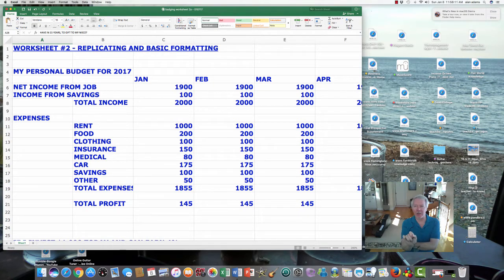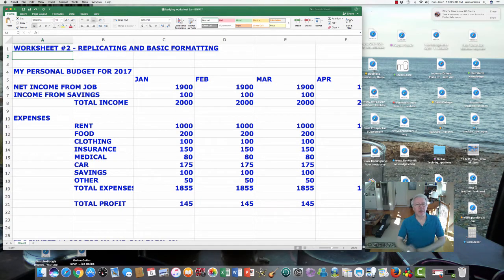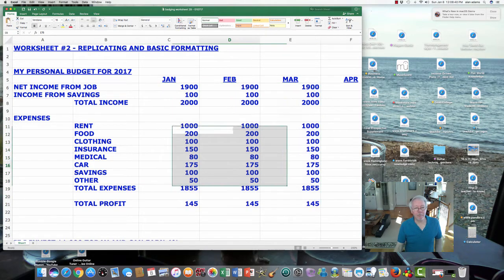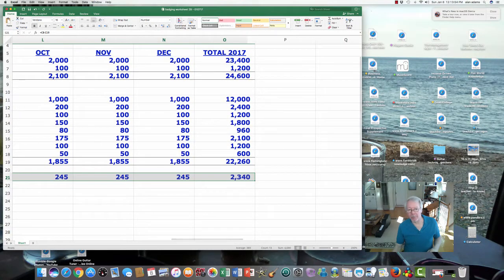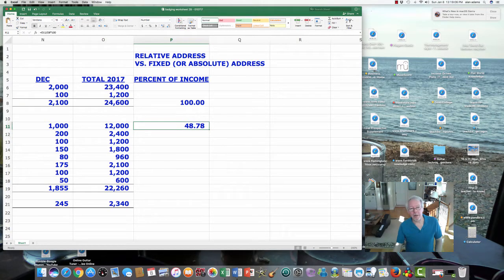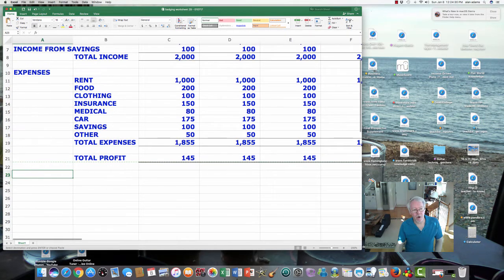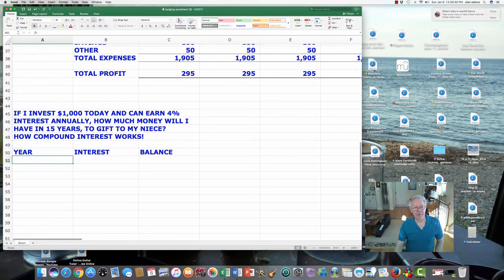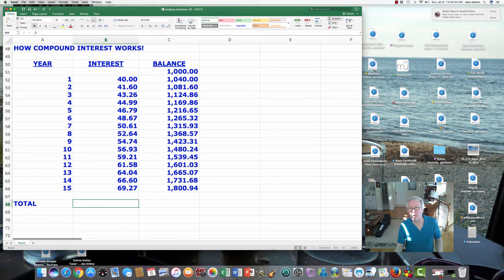FILE 5 Video 2 b Formatting 010717